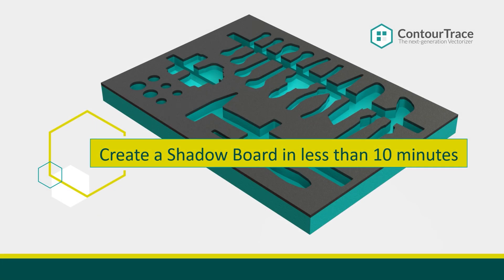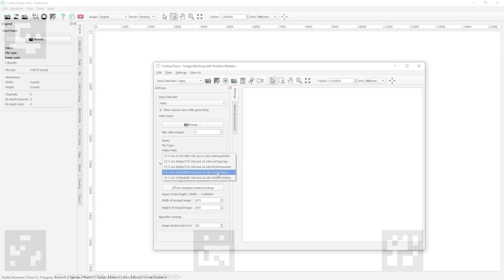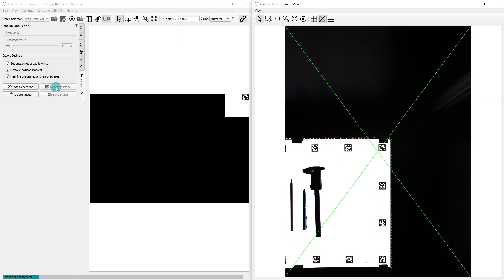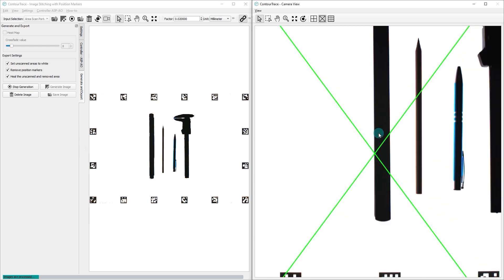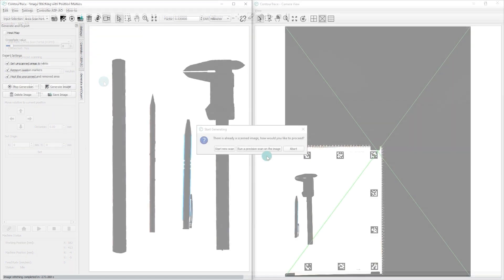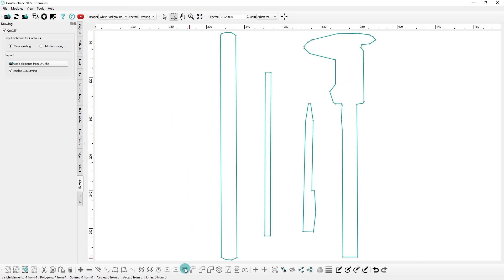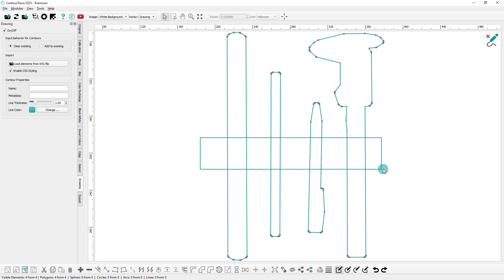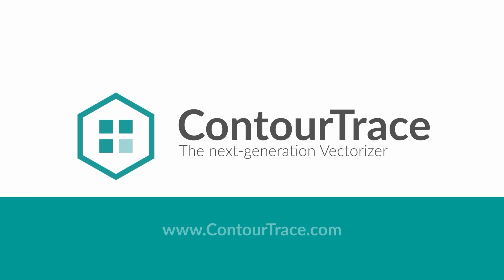ContourTrace - Create a Shadow Board in less than 10 minutes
🎧 Multiple AUDIO TRACKS are available.
Please select your preferred language in the video settings.

🔍 What is ContourTrace?

ContourTrace - Your solution for fast and precise contour extraction and export.

ContourTrace is a software that allows you to extract contours and splines from images and export them to DXF or SVG format.
Typical use cases are e.g. the extraction of tool contours for the creation of shadow boards.

Learn how to create a complete shadow board in under 10 minutes using ContourTrace and the Area Scan Portal – Automatic Operation. You’ll see how to scan tools with position markers, generate stitched images, extract and refine contours, set accurate scaling, add offsets and recessed handles, and export the final contours as a DXF file for manufacturing or CAD workflows.

📚 Helpful resources